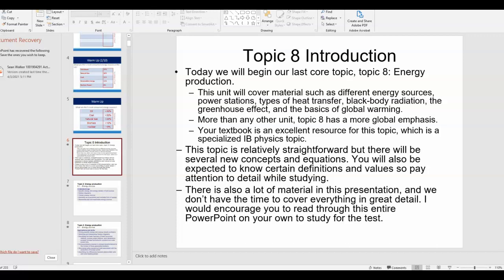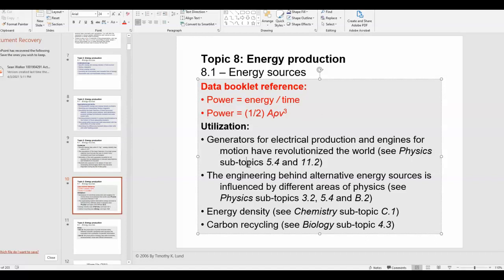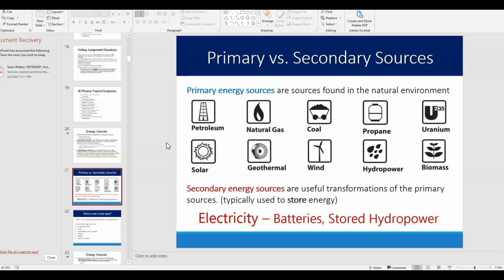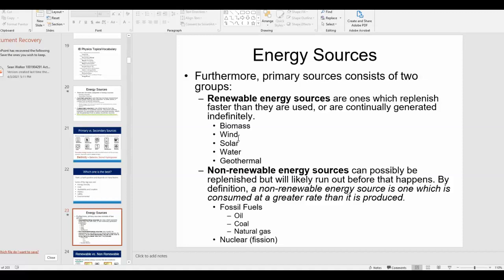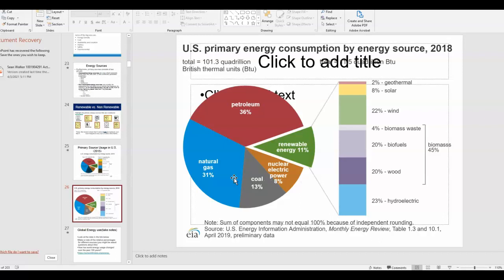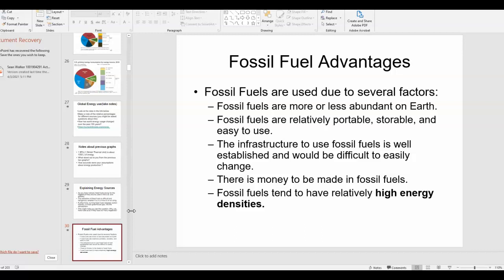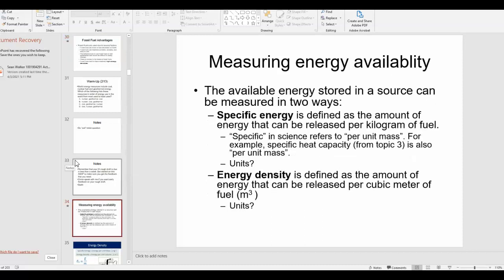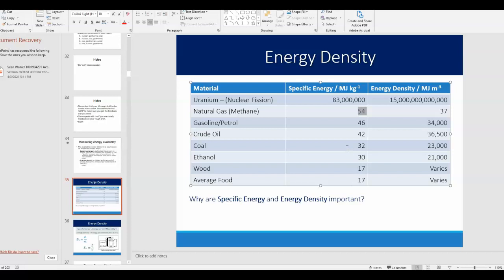IB2 - Topic 8 Introduction + Energy Sources